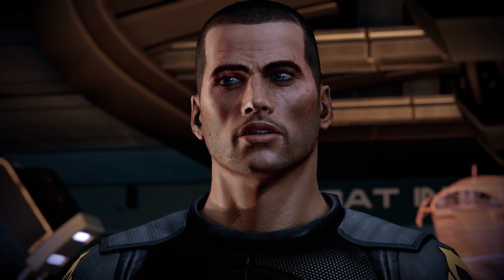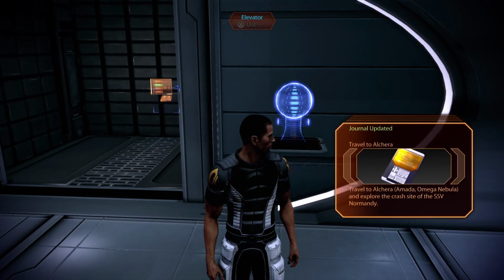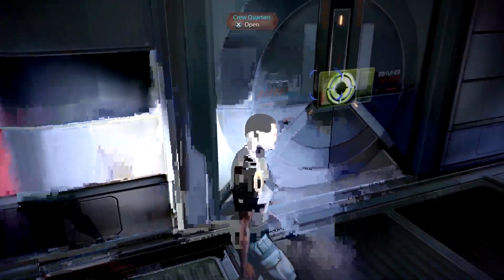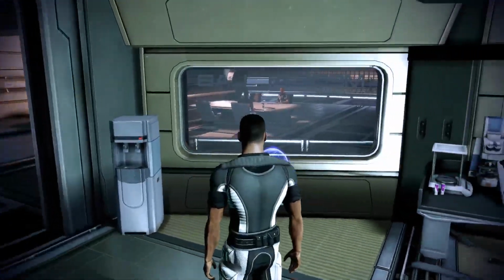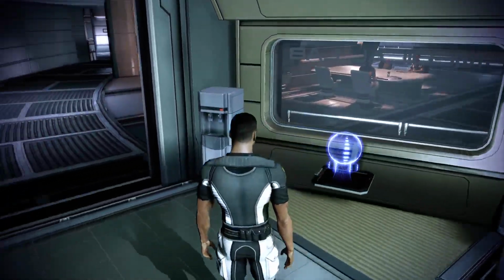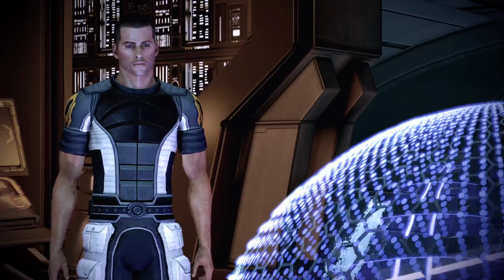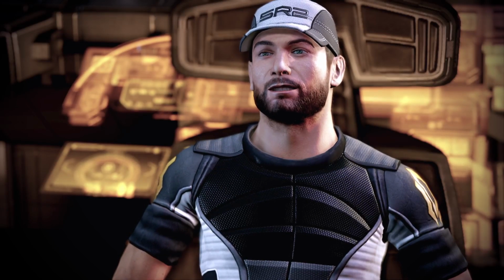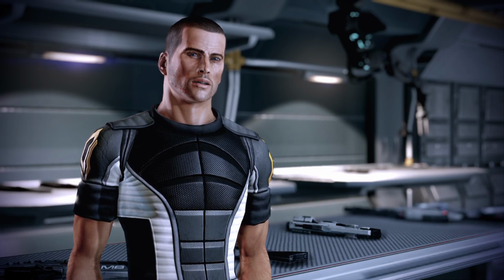Mass Effect Legendary Edition Part 41